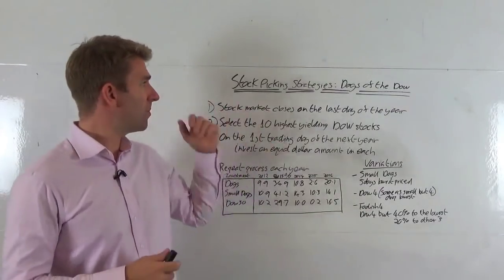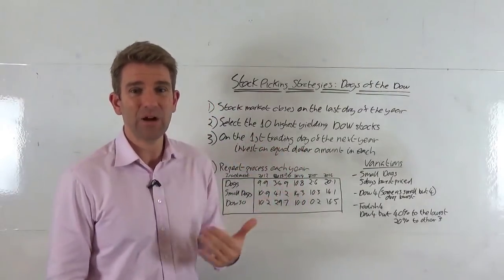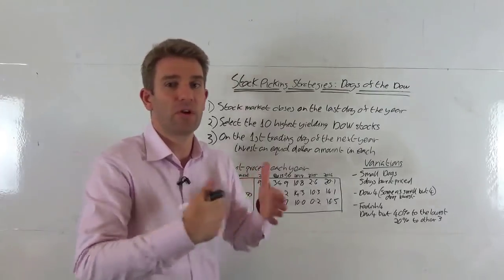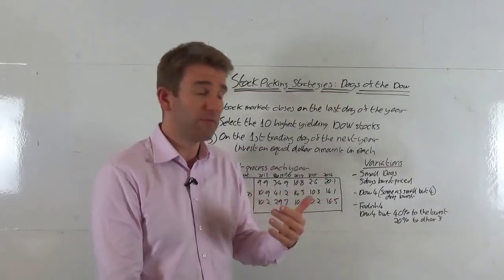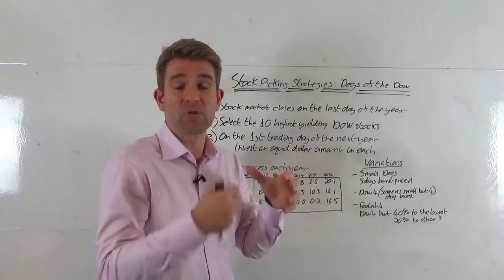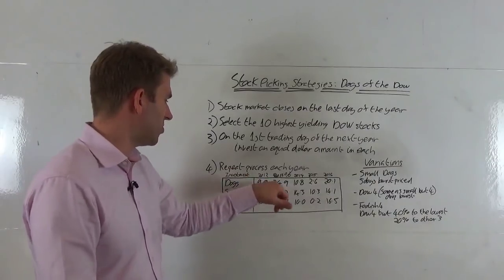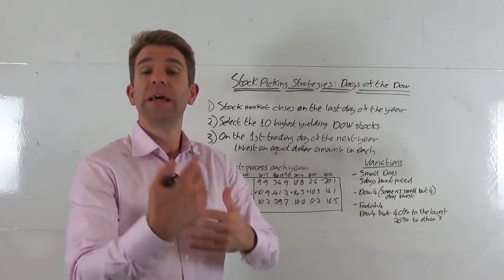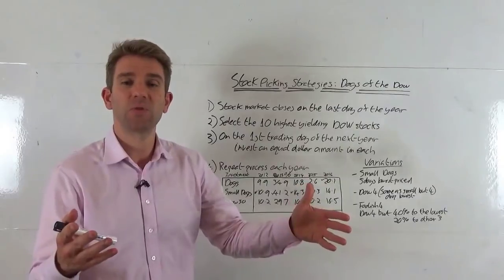Dogs of The Dow: Is This Strategy a Winner? 🐶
Stock picking strategies: Dogs Of The Dow. It was first introduced by Michael Higgins in his book Beating the Dow.

Dogs of the Dow Investment Strategy Explained

I'll explain how its done and how this strategy has performed over the last years as well as some variations to it.  The Dow Jones Industrial Average is built up on 30 stocks.

Dogs of the Dow are not failing or underperforming stocks but stocks that yield high dividends.  The Dogs of the Dow are in fact the 10 stocks in the Dow Jones Industrial Average (DJIA) that paid out the highest dividend in the most recent year.

Let's look at this system;
1) On the last day of the year we select the 10 highest yielding Dow Jones stocks (i.e. the ones that pay the highest dividend).
2) On the next trading day of the new year we invest an equal dollar amount into each
3) At the end of the year we repeat that process.

The logic behind this investing strategy is that the best yielding shares are the ones that are presently the most undervalued.  But since the market is thought to be efficient in the long run, the price of these shares is likely to adjust higher to reflect the yield.  So if you stick to this investing strategy you have a good chance of beating the market.

Variations on the ‘Dogs of the Dow’

Variations to this trading strategy include

- the 'Small Dogs' strategy,  you select the 10 highest-yielding shares but from these you then choose the 5 with the lowest stock price.  Hence the name Small Dogs of the Dow and you buy equal dollar amounts of each of these 5 stocks.
- the Dow 4 strategy
- Foolish 4 strategy